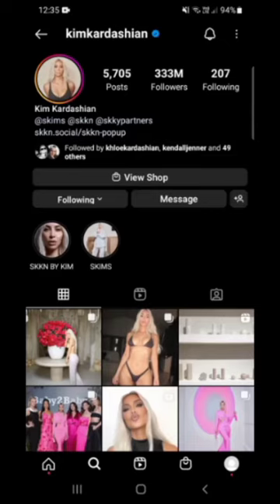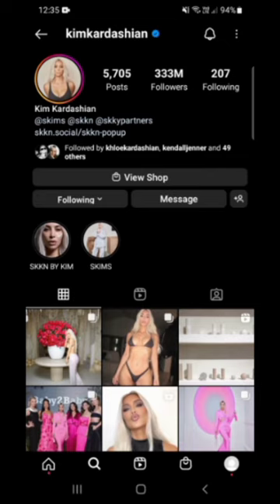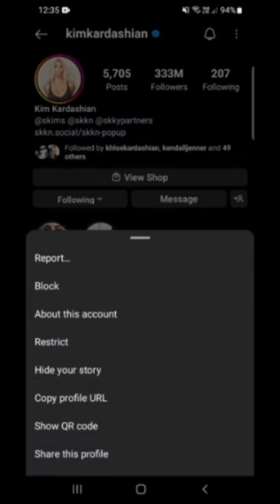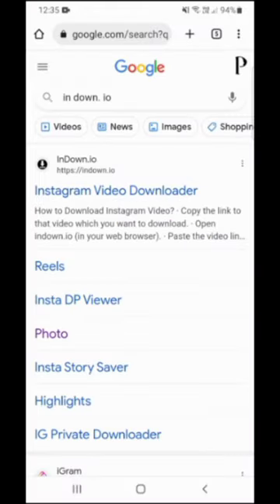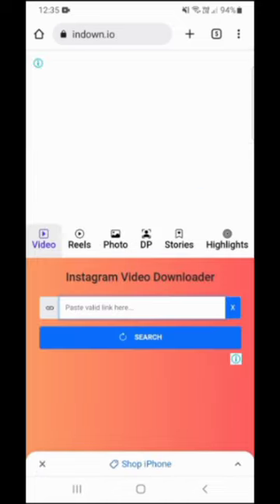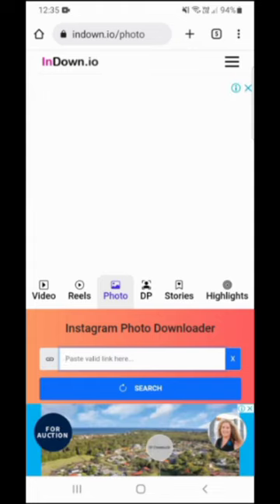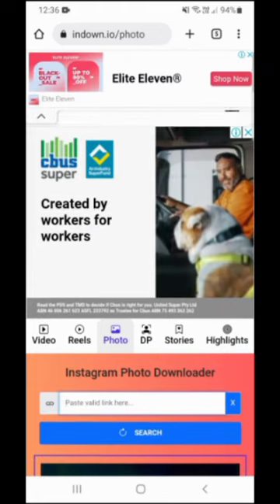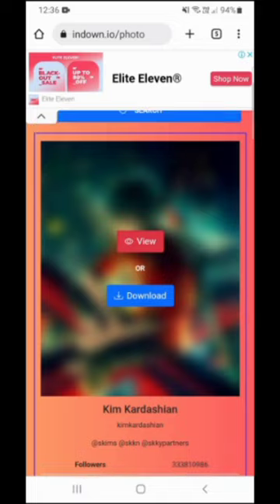See any Instagram profile picture in full size on IOS and Android